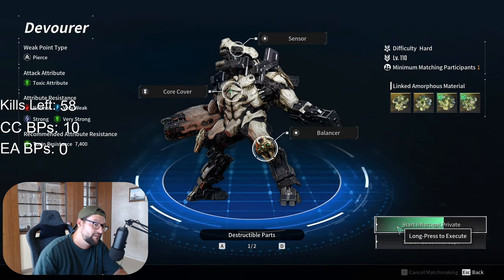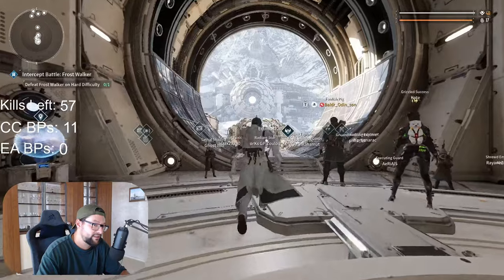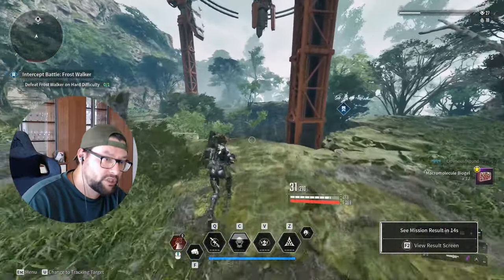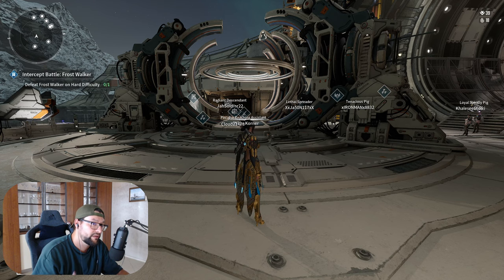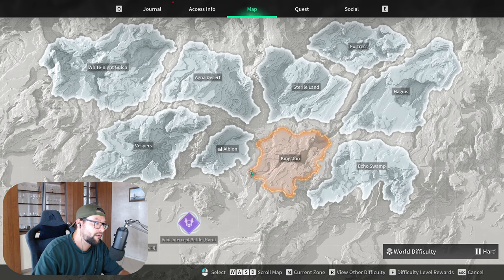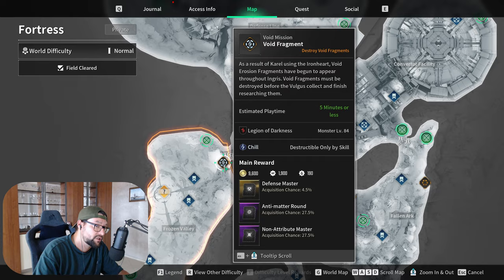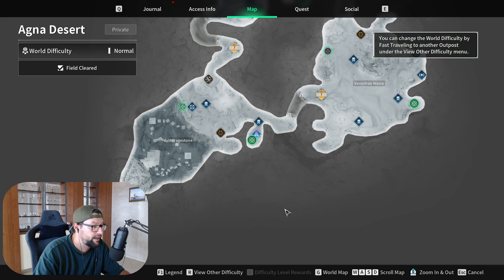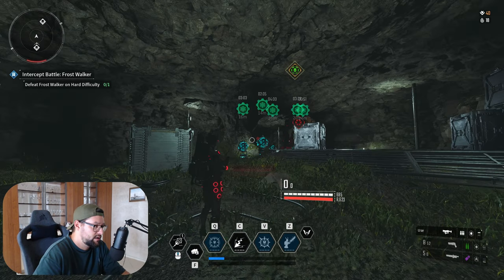NEW Easy Way to Grind Crystallization Catalyst Blueprints